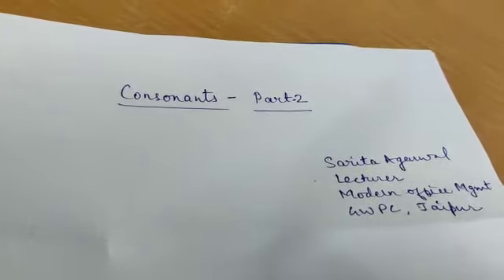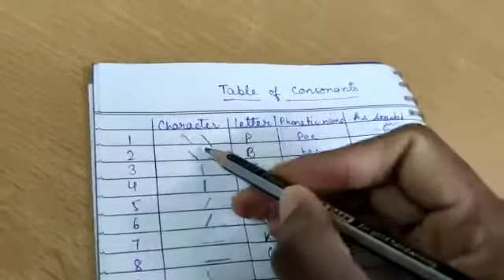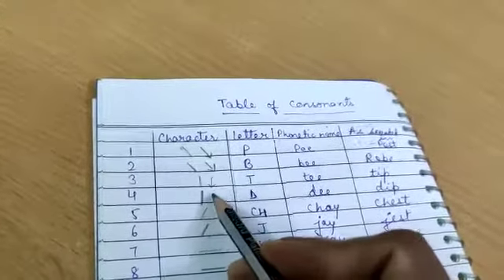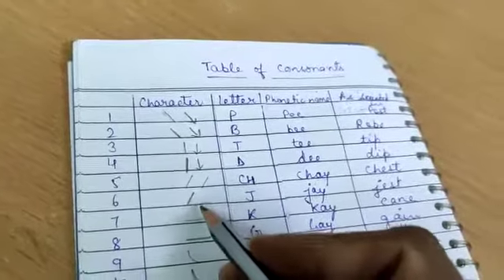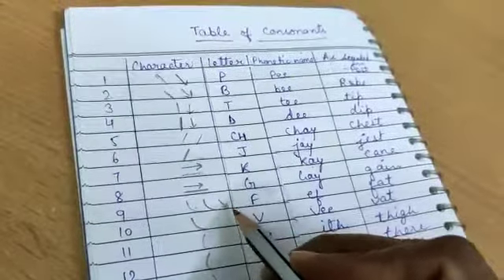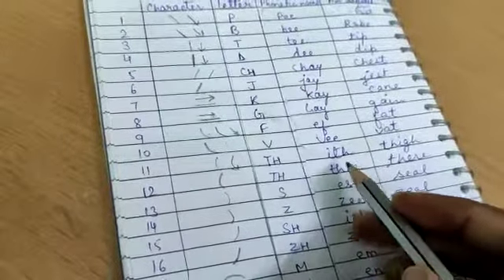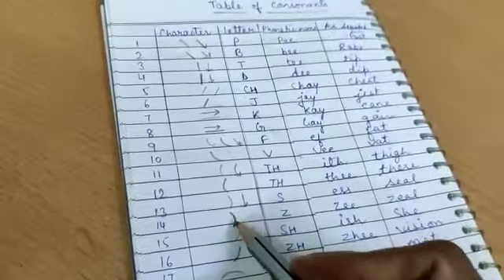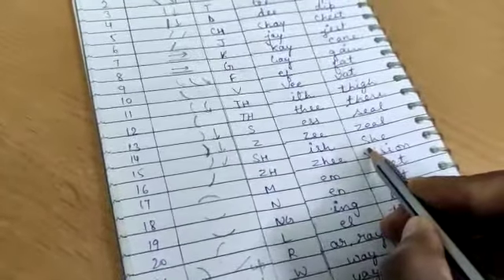Short hand typing by Sarita Agarwal